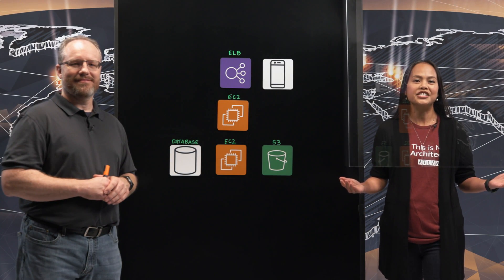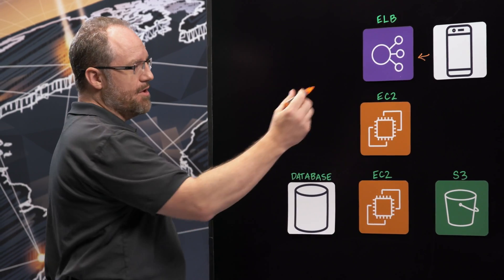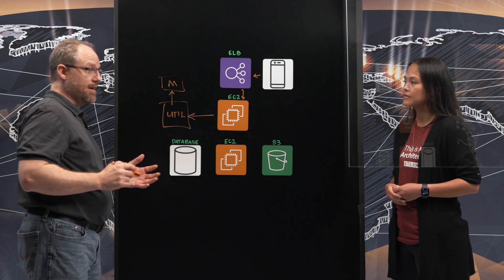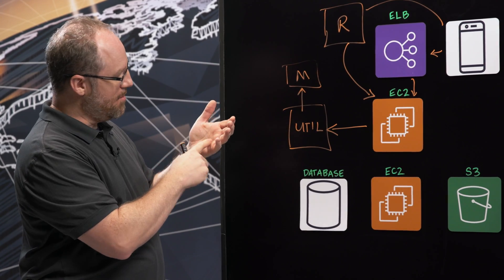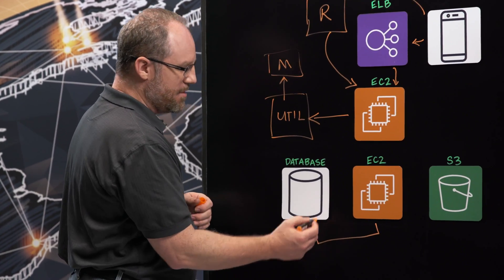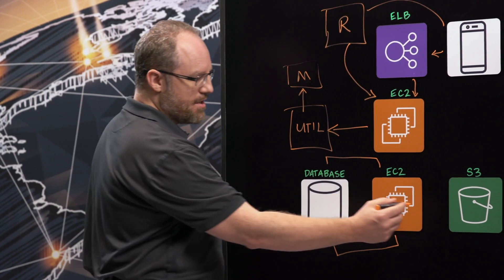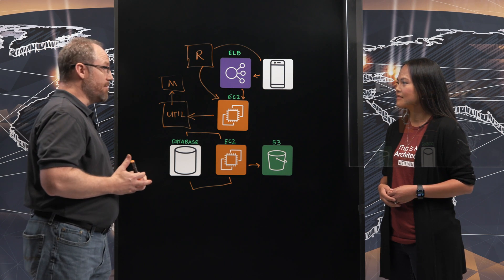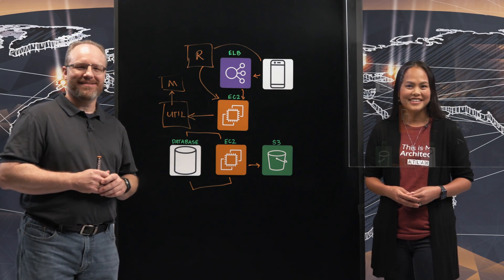PayGo: Leveraging Smart Meters to Help Customers Conserve Energy!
On this episode, learn how PayGo leverages smart meters technology to enhance sustainability and increase customer satisfaction by helping them conserve energy. Chad Gates from PayGo explains how they built a highly available mobile enabled services on AWS to help customer use bar code technology to pay for their utilities and integrates it to their home with smart grid technology to reduce operational costs for the utility.